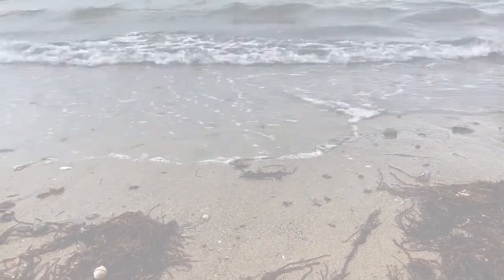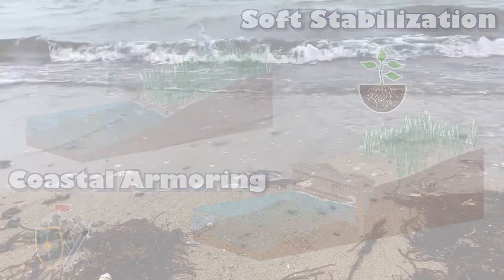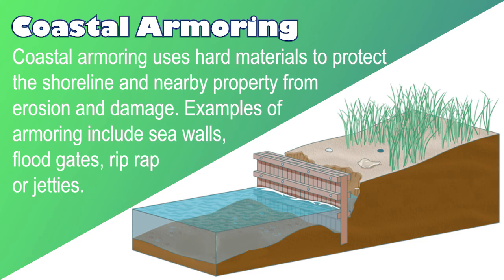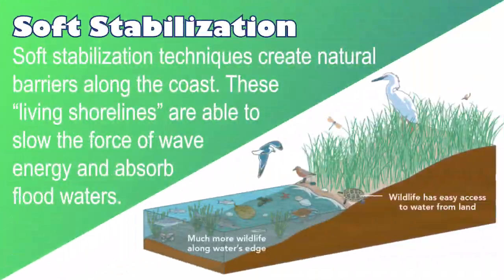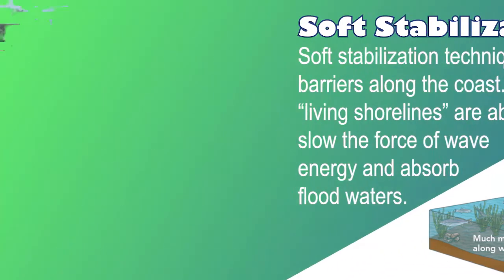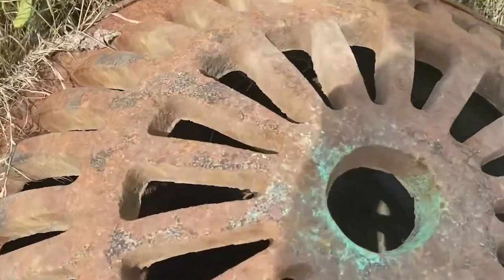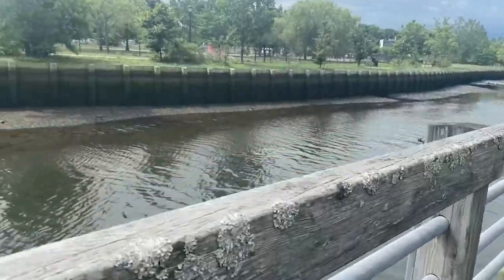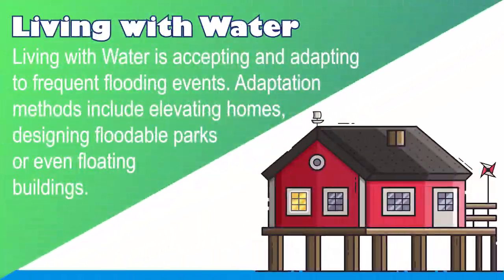Exploring Erosion Engineering